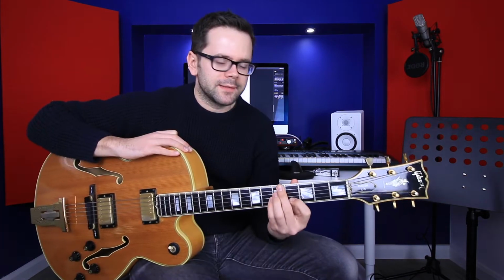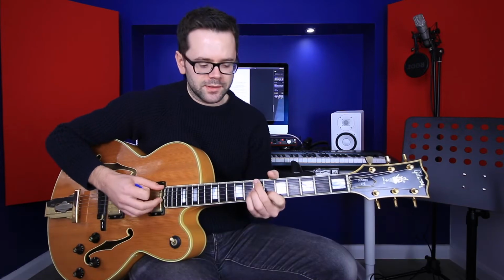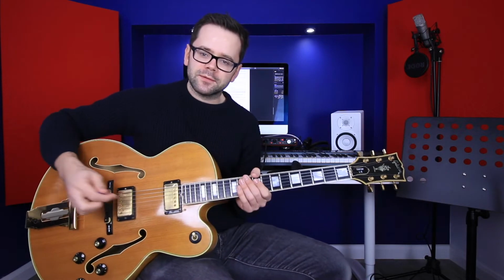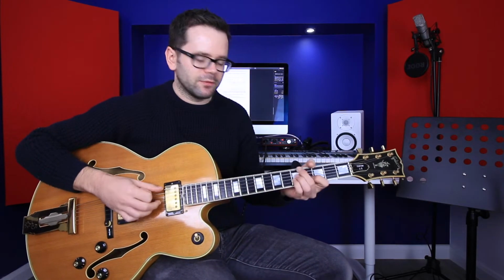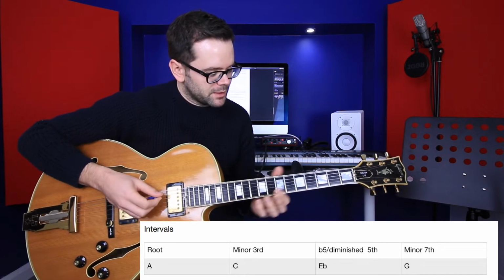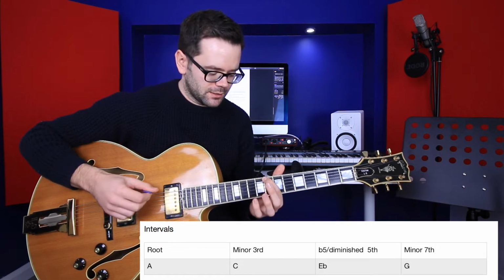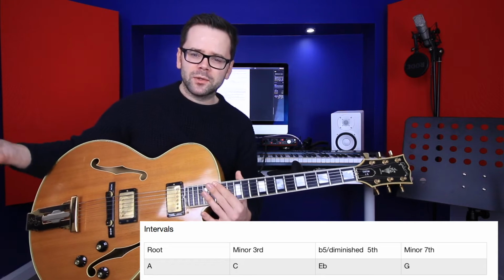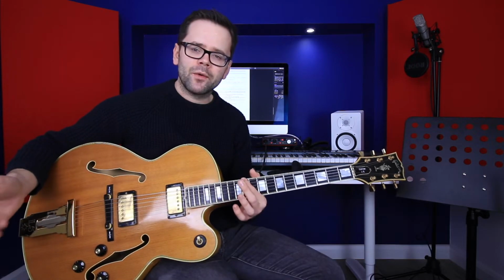Minor 7b5 chords, how to play and how they function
In today's chord lesson I take a look at the mino7b5 chord. A chord that causes some confusion for learners. Largely because it goes under several names!

*minor7b5
*half diminished

And is also notated in different ways in terms fo chord terminology.

In the lesson I show you 3 places to play this chord. Using Bmin7b5 as my example, with shapes on root E, A and D. Here is a link to the pdf

I also discuss which scales this chord is taken from and how it functions within major and minor harmony.

The jazz standards I mention to take a look at are:

*Black Orpheus
*Autumn Leaves
*Georgia on My Mind
*Donna Lee

Thanks for tuning in, any comments or questions then leave the below!

Andy